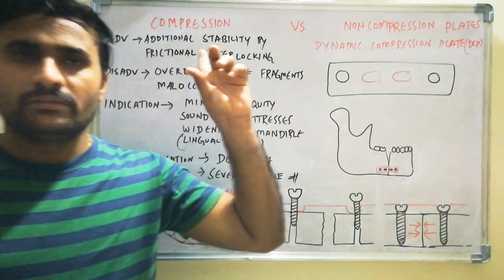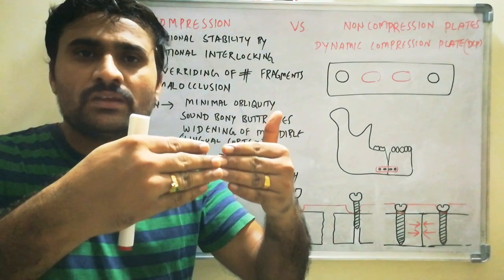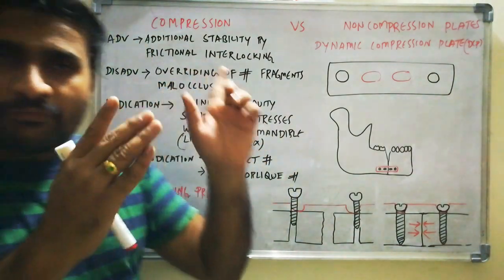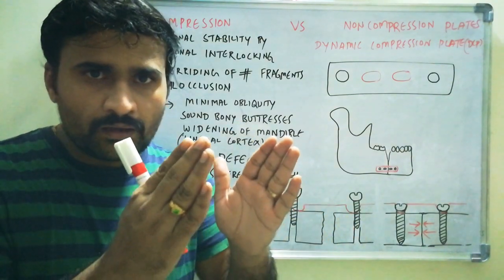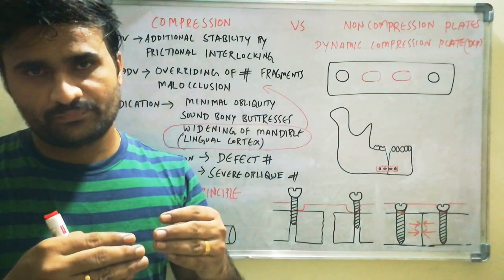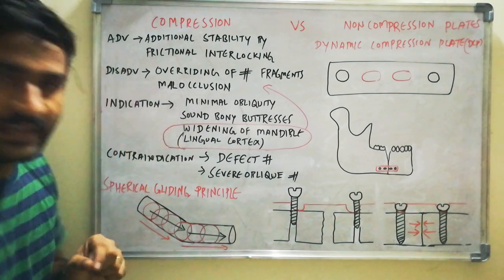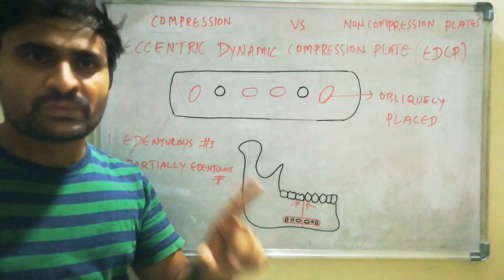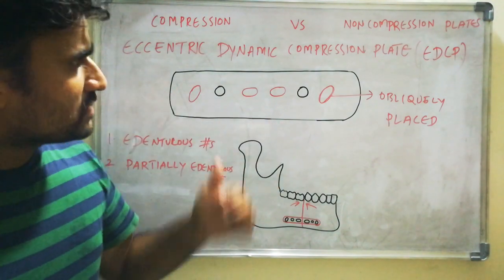Compression vs Noncompression plates